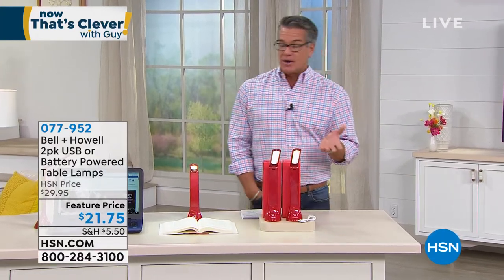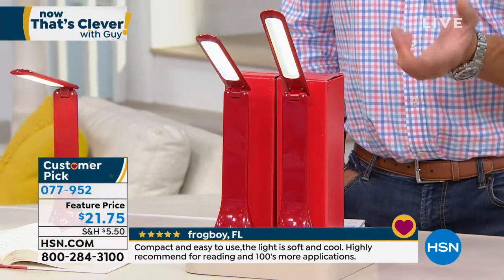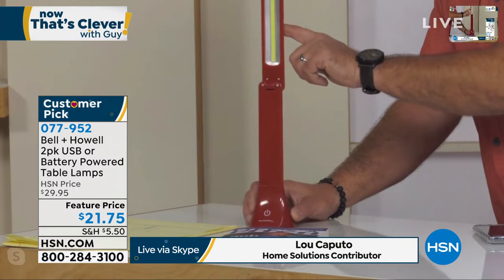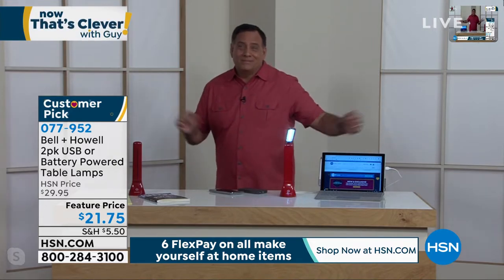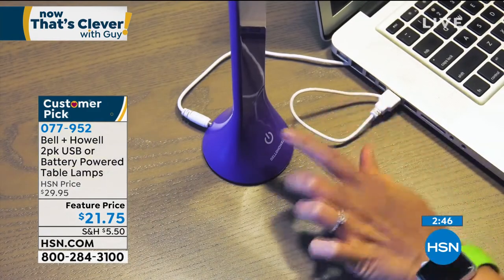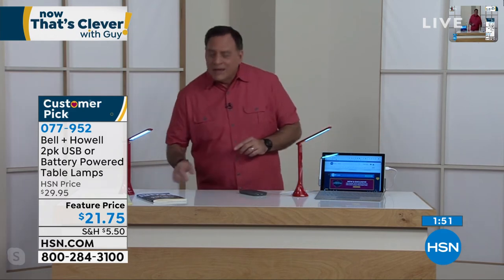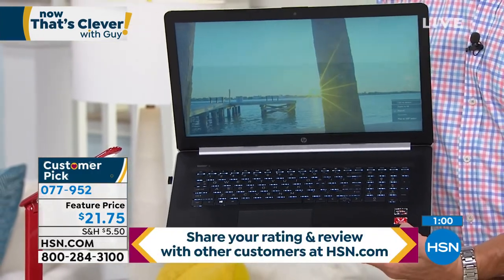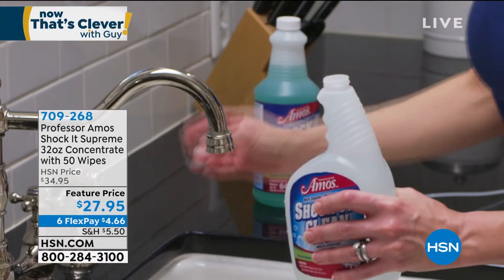Bell + Howell 2pack USB or Battery Powered Table Lamps